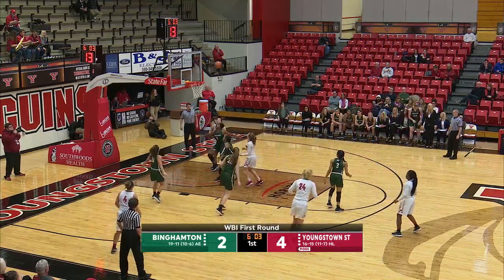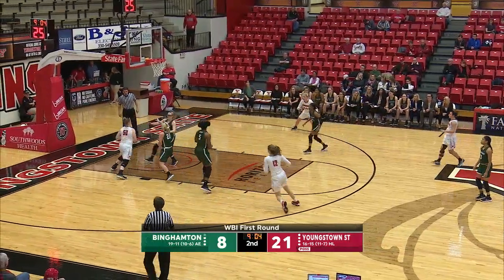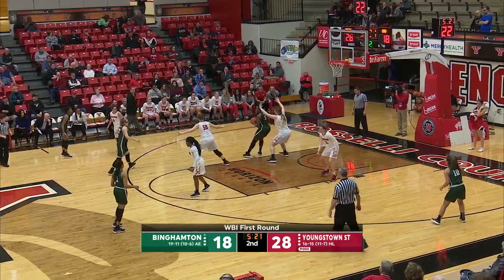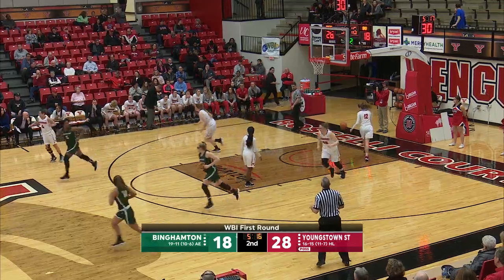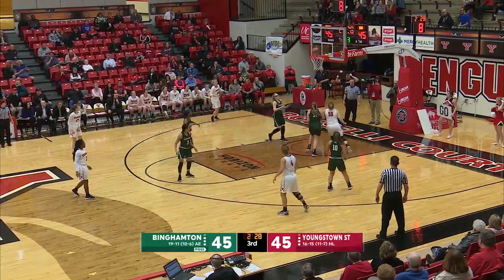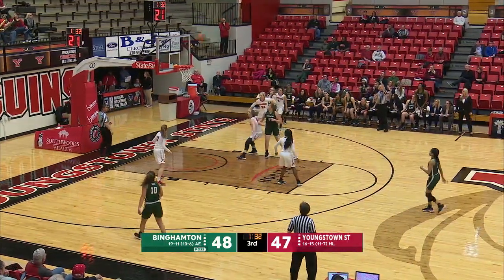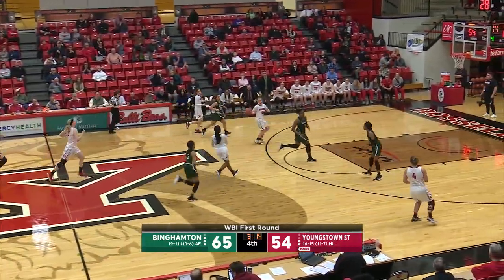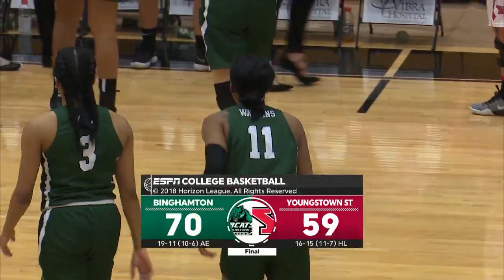Highlights from the YSU Women's basketball game vs Binghamton | March 14, 2018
Highlights from the Penguins' Women's Basketball team 70-59 loss to the Bearcats' March 14, 2018